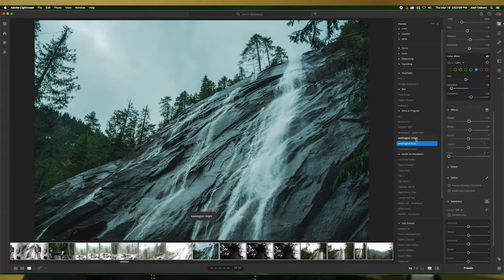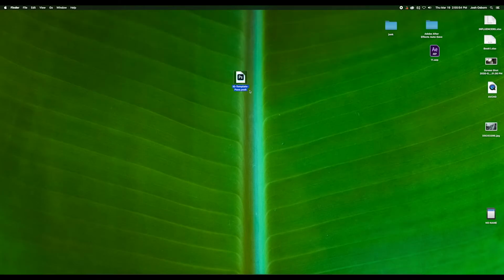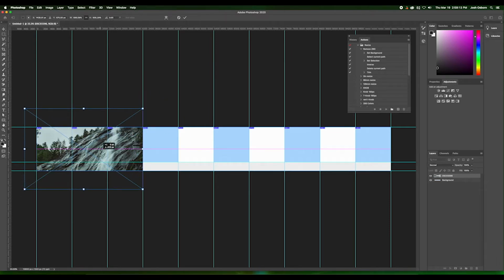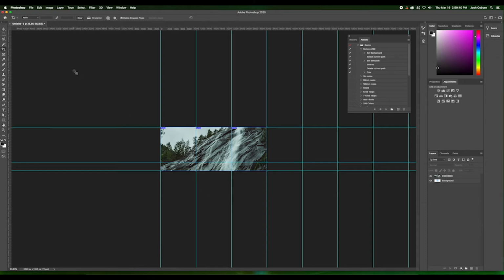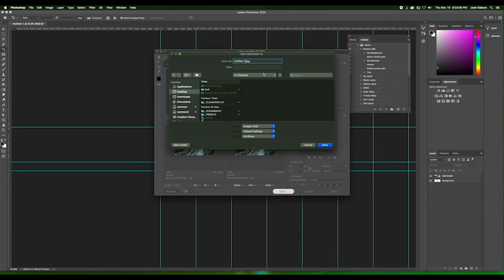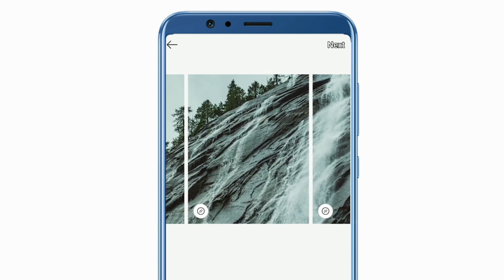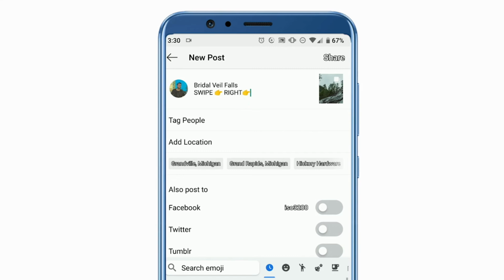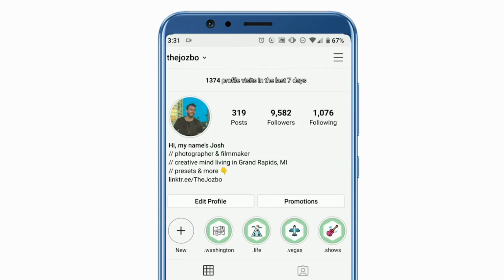Create SEAMLESS Multi Post PANORAMA for Instagram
This step by step tutorial will show you how to create a modern seamless panorama for Instagram! A simple guide to do a Multi-Post, for up to 10 PICTURES!

The template I created to make these panorama shots is available for FREE on my website, right here;

🎒What’s in my Bag:
35mm f/1.4 Lens
55-300mm DT f/4.5-5.6 Lens
Lens Adaptor
SD Card 128GB